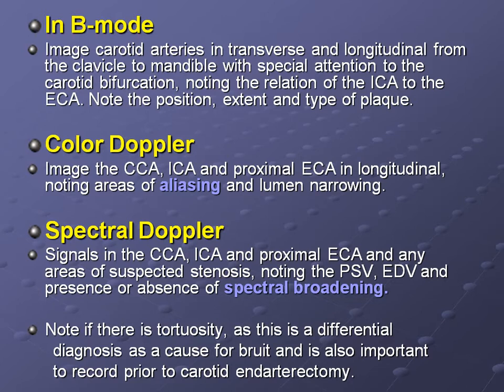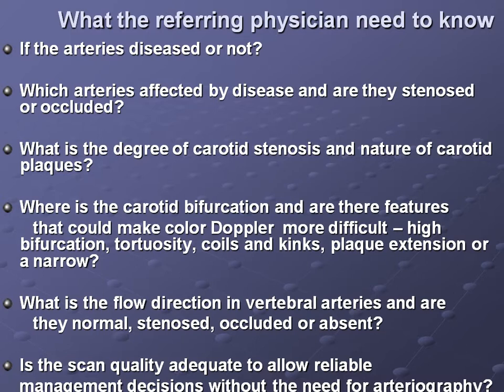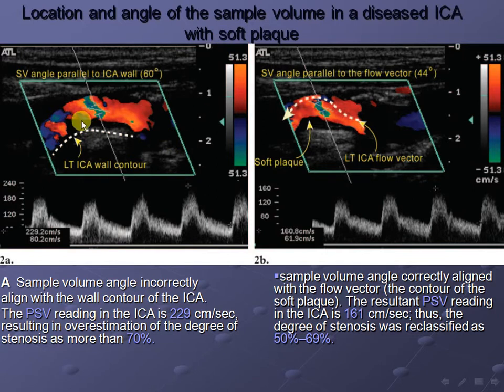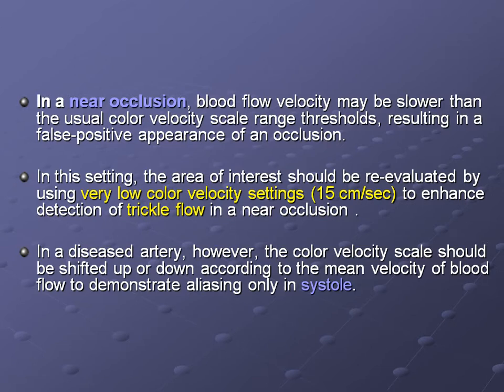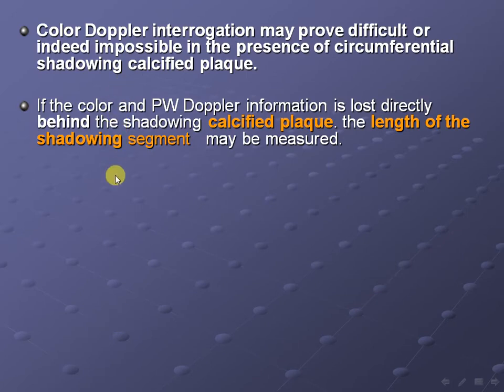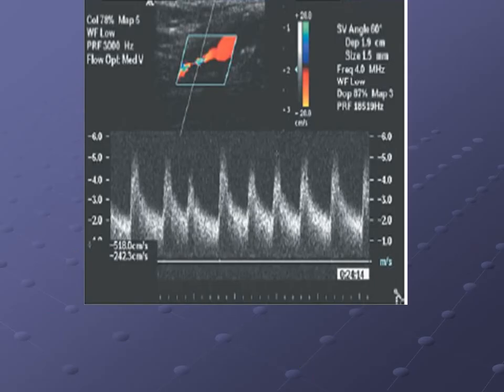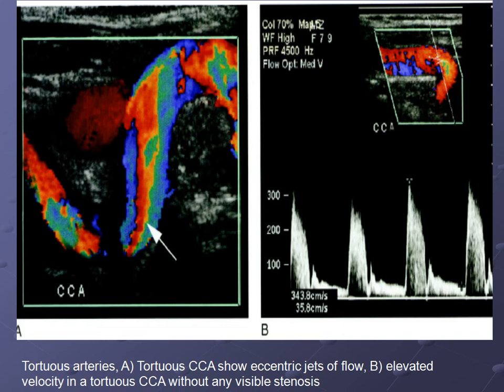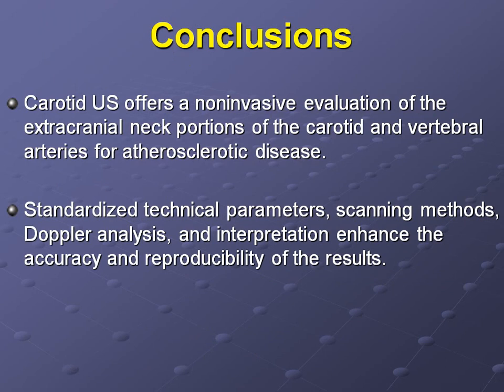carotid Doppler ultrasound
carotid
Doppler
Ahmed D. Abdulwahab
Rizgary teaching hospital